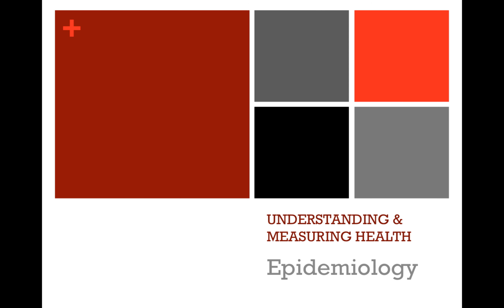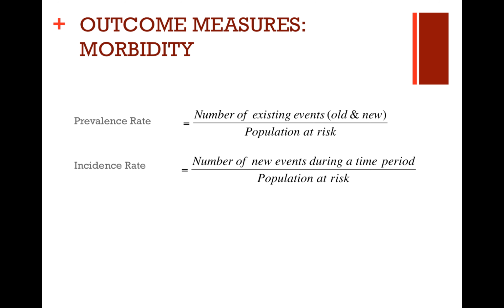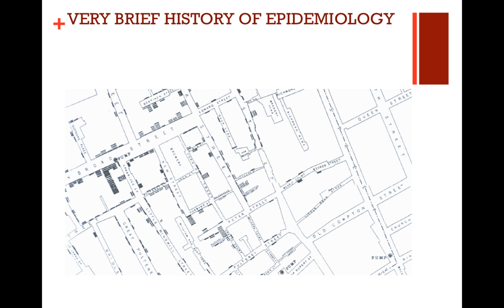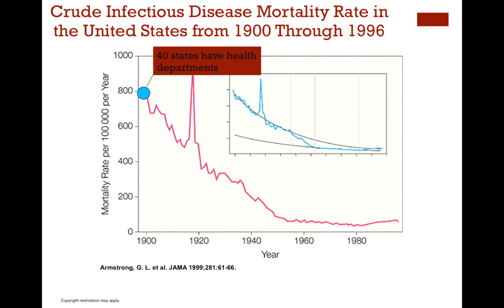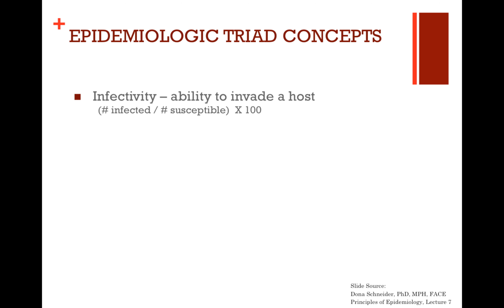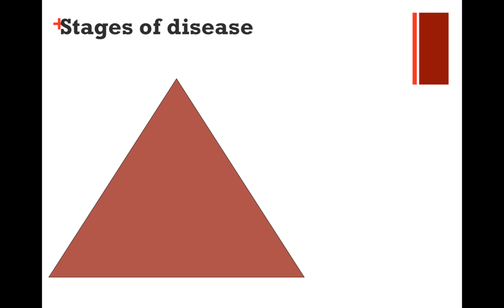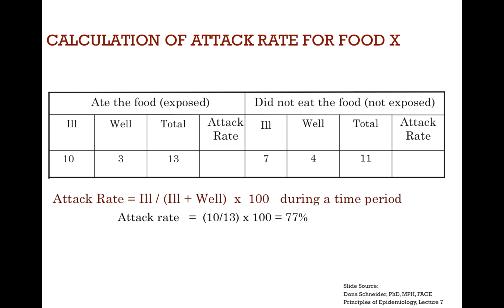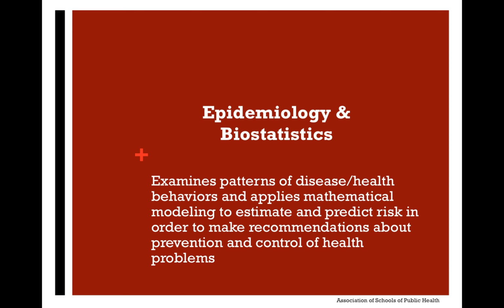Intro to Epi and Infectious Disease Epi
A very brief history of epidemiology, including an introduction to Dr. John Snow, and an introduction to concepts in infectious disease epidemiology